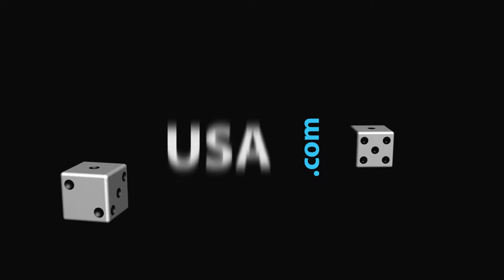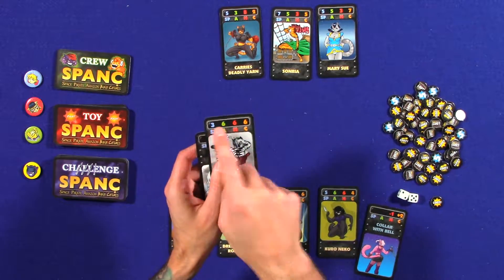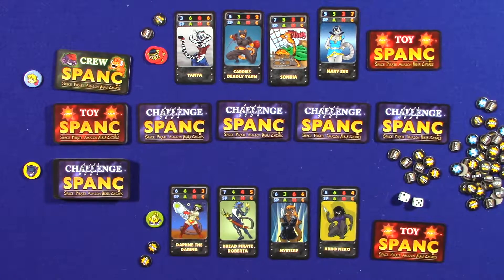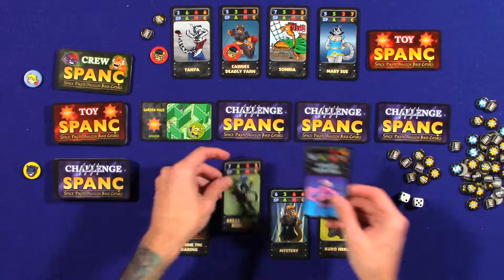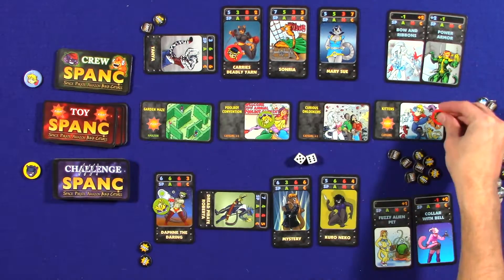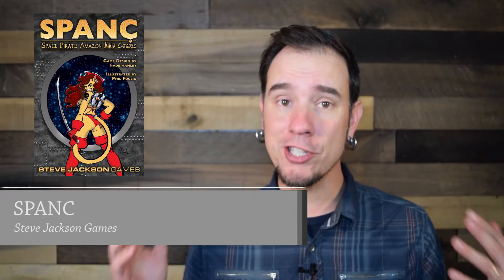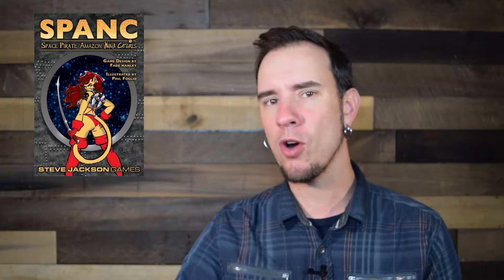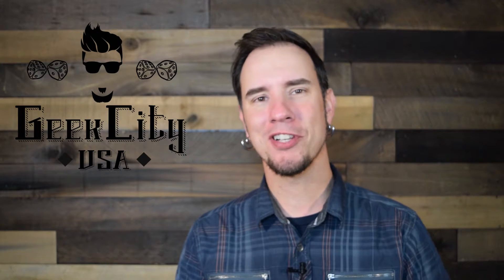SPANC - How To Play & Review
SPANC: Space Pirate Amazon Ninja Catgirls by Steve Jackson Games.